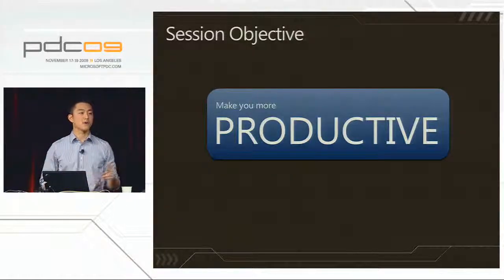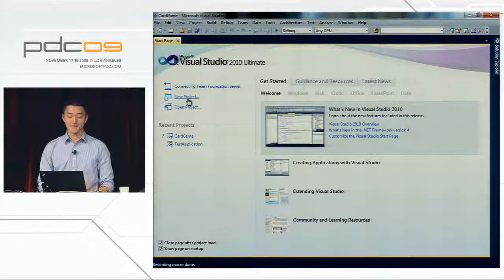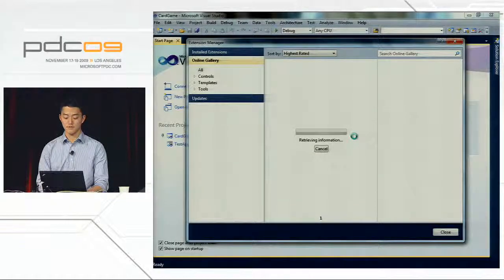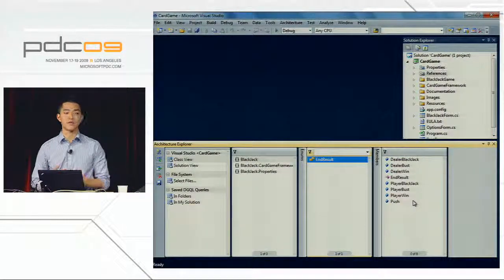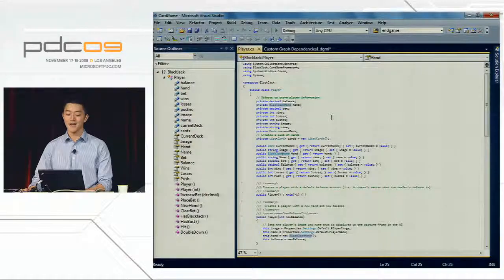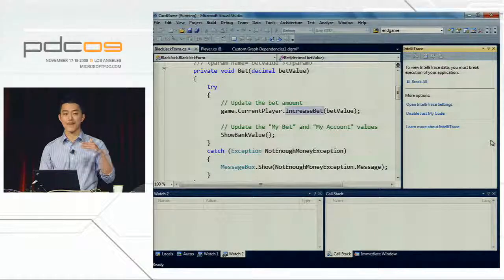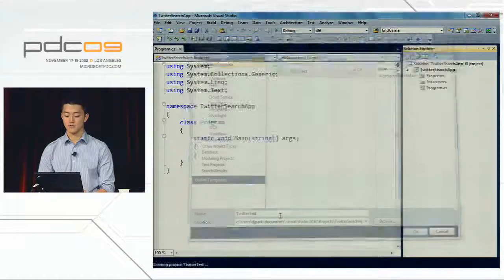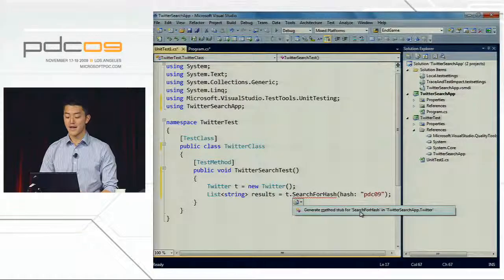PDC 2009 Microsoft Visual C# IDE Tips and Tricks